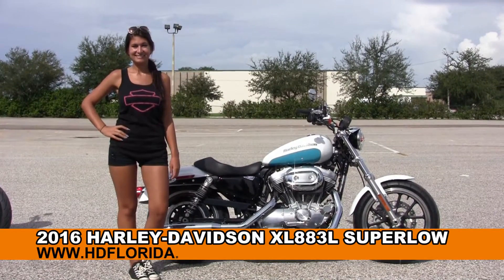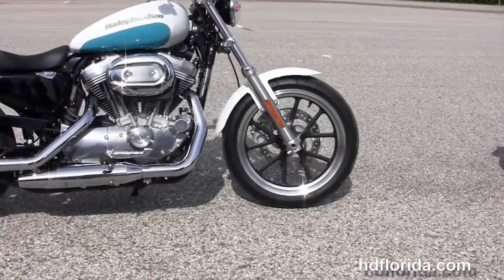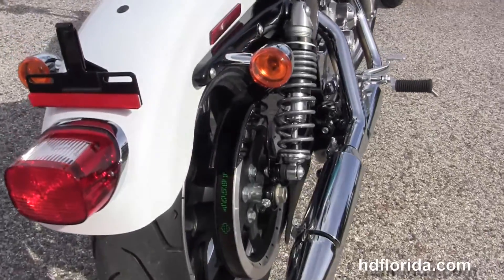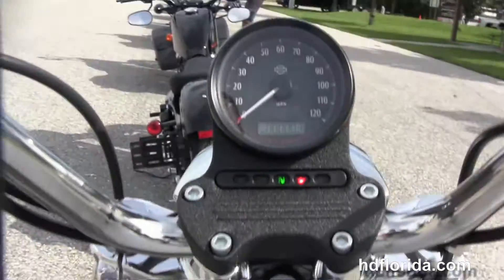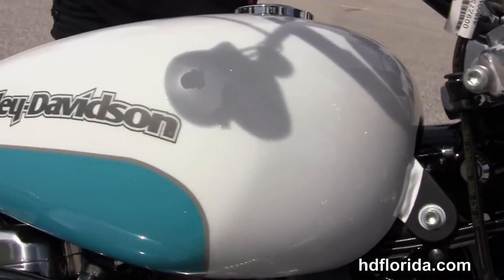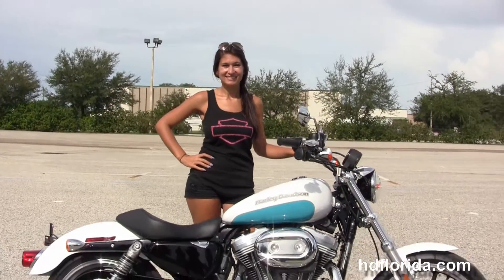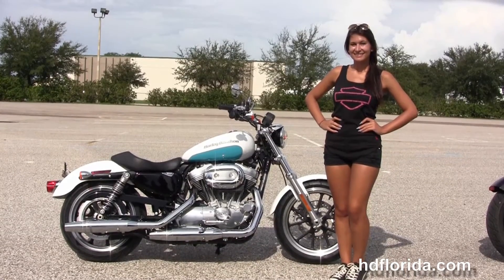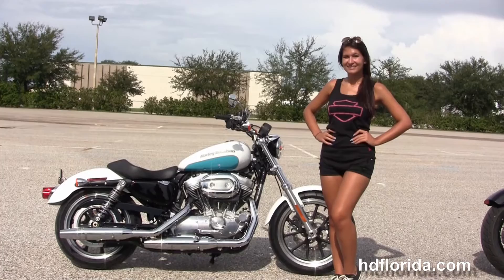New 2016 Harley Davidson Superlow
Brandon
B16014